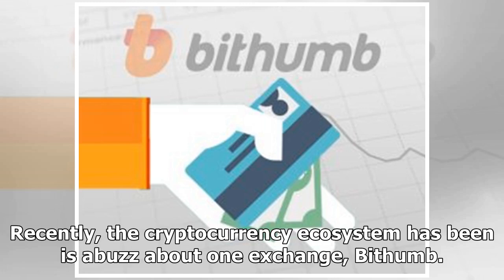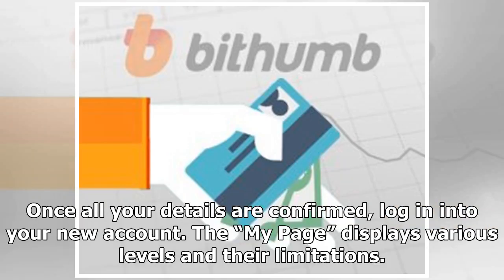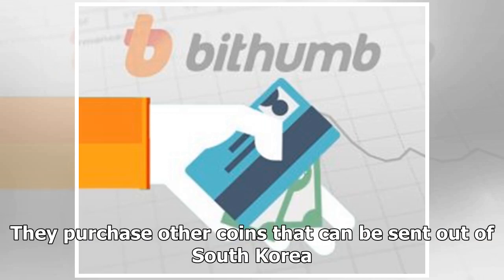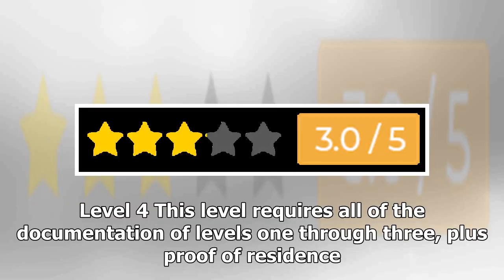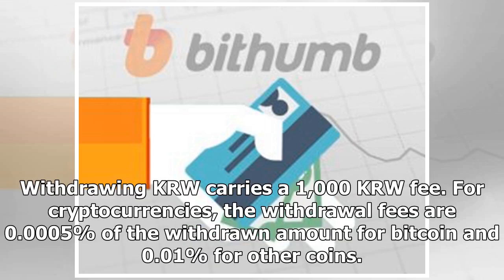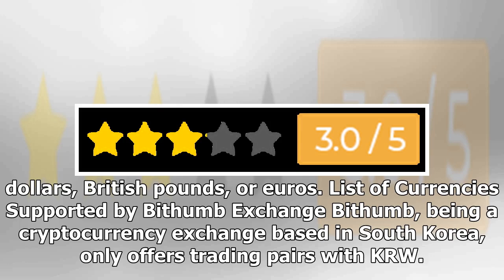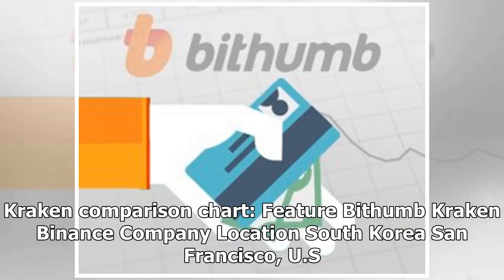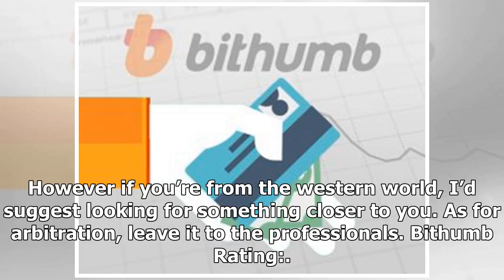Bithumb Exchange Review: Fees, Arbitrage, and All About This Korean Exchange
Recently, the cryptocurrency ecosystem has been is abuzz about one exchange, Bithumb. In this Bithumb exchange review, we’ll explain topics like what is Bithumb, how to use Bithumb, and how to withdra...